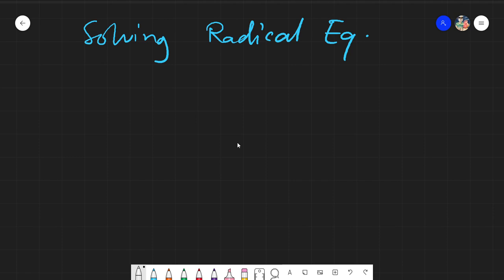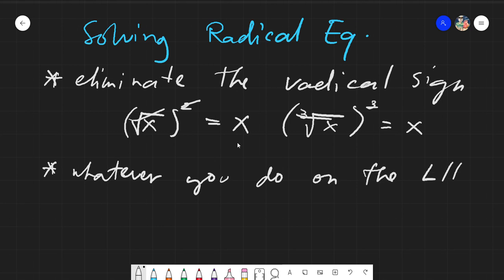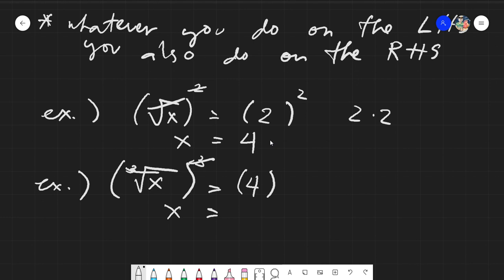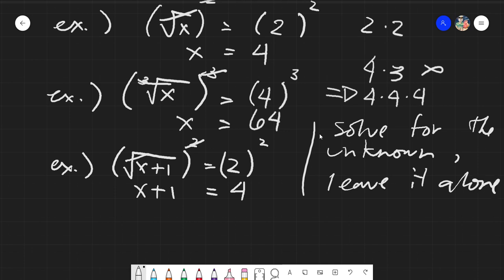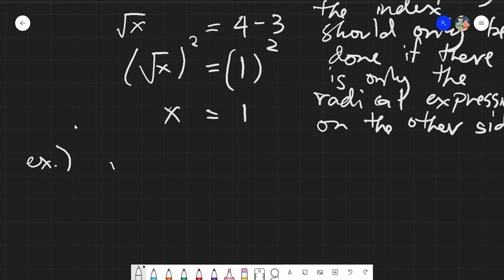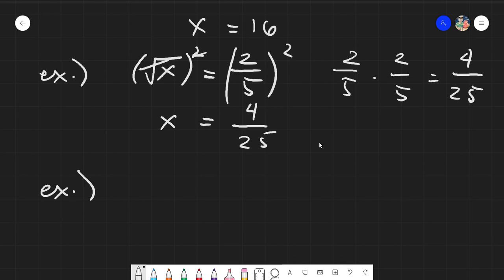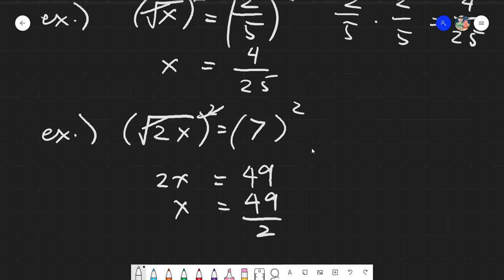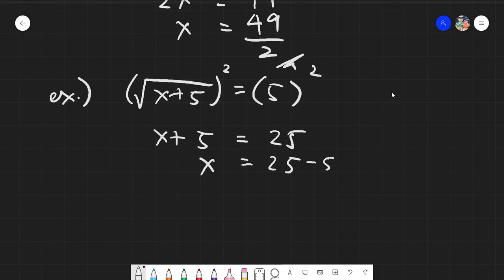Solving Radical Equations